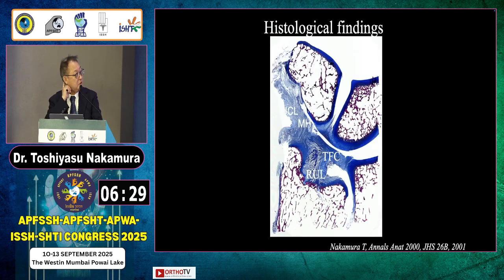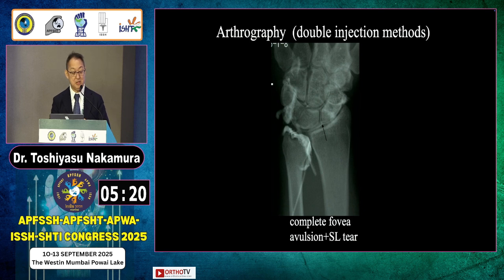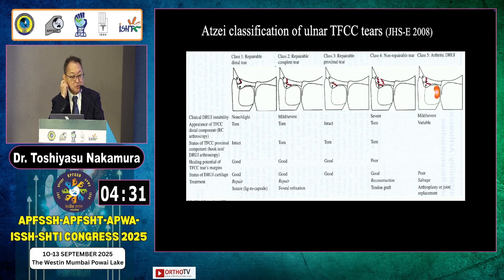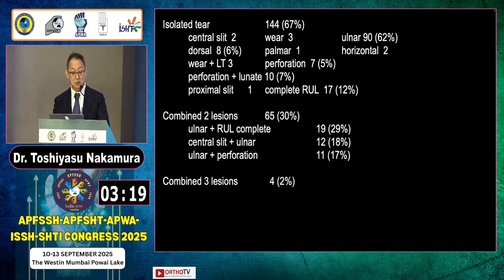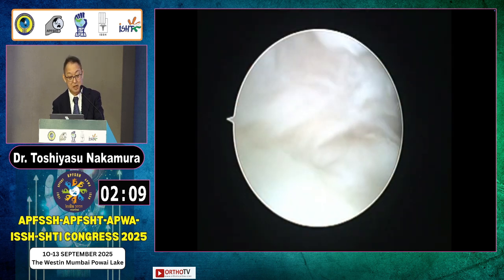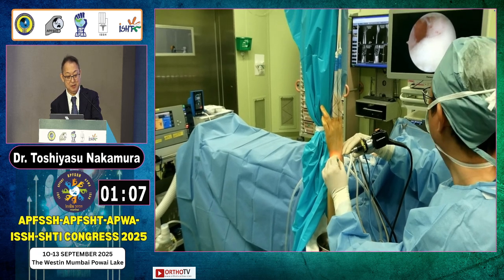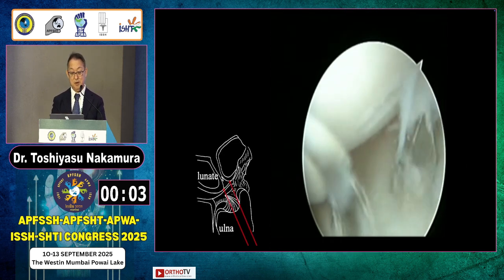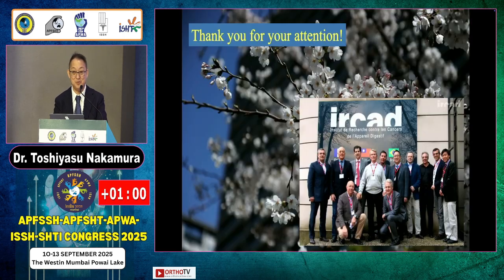APFSSH 2025 : Anchors in Hand, Wrist & Elbow Surgery - Dr. Toshiyasu Nakamura